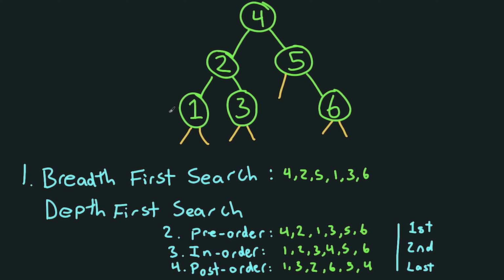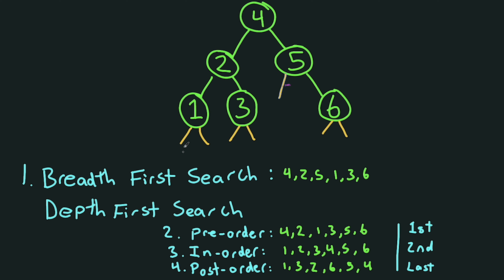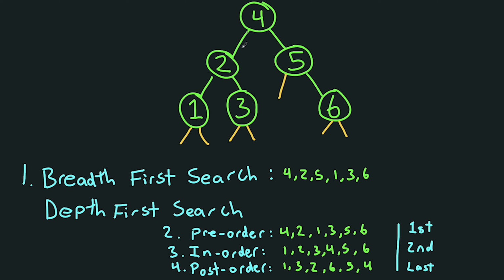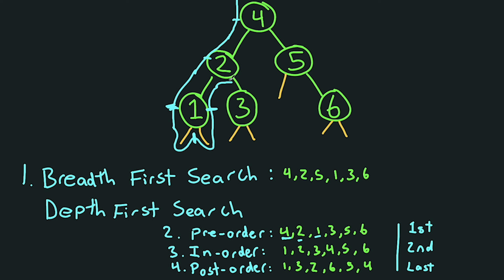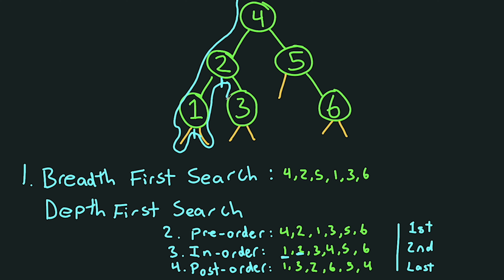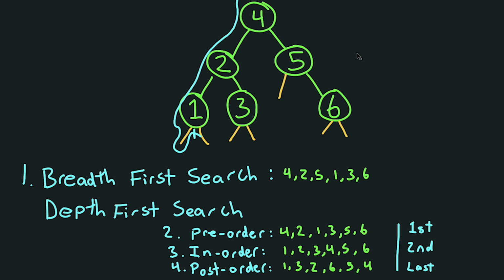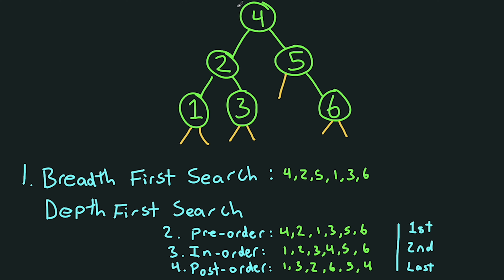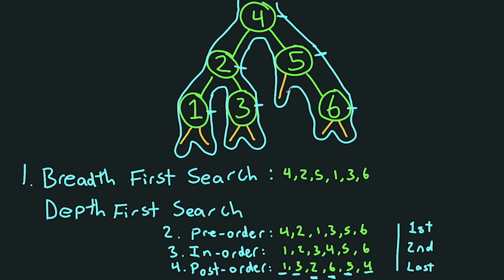The 4 Main Ways to Traverse a Tree